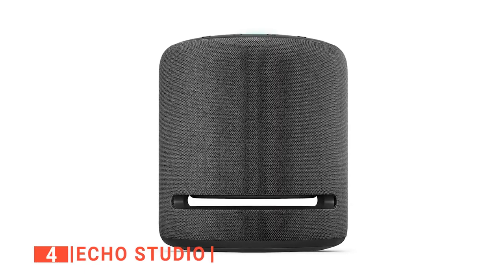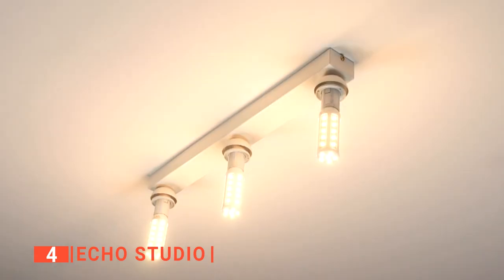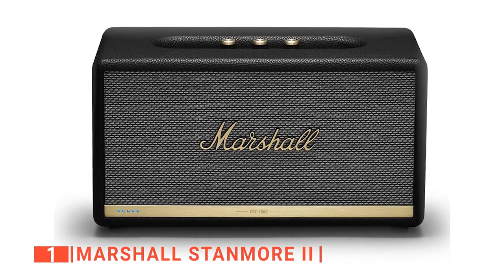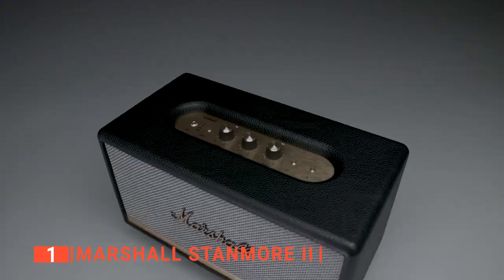✅ TOP 5 Best Alexa Speakers : Today’s Top Picks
Alexa Speakers: Hey guys, in this video, we’re going to review the pros and cons of the top 5 best Alexa Speakers for sale right now.
(paid links)
00:00 Intro
00:27 5️⃣ Echo Dot 4th Gen
01:51 4️⃣ Echo Studio
04:00 3️⃣ Bose Home Speaker 500
05:47 2️⃣ Sonos Move
07:37 1️⃣ Marshall Stanmore II

When it comes to enjoying your favorite disco songs at home or looking up information on the internet without opening a laptop, you need an Alexa speaker that will enable you to do all these things hands-free. With these speakers, you can sync to any popular streaming service and give a range of voice commands to make your life easier. Before you head on to buy one, watch this video to make an informed choice.

In today’s video, we are going to look at the top five best Alexa Speakers available on the market today. We have made this list based on our own opinion, research, and customer reviews. We have considered their quality, features, and values when narrowing down the best choices possible. If you want more information and updated pricing on the products mentioned, be sure to check the links above.